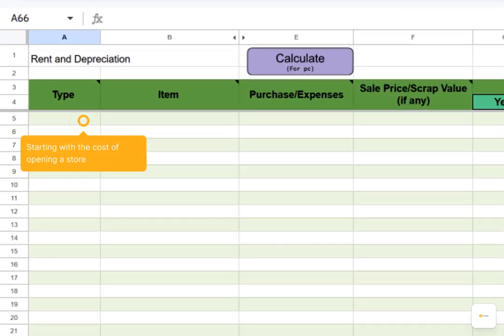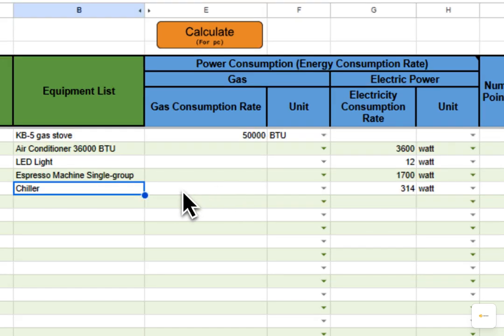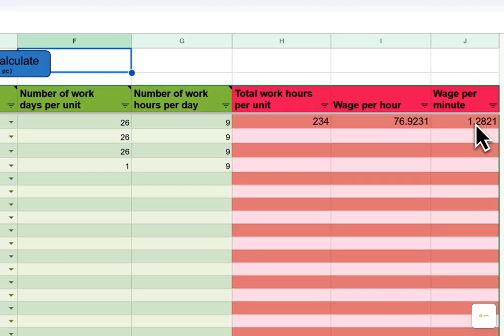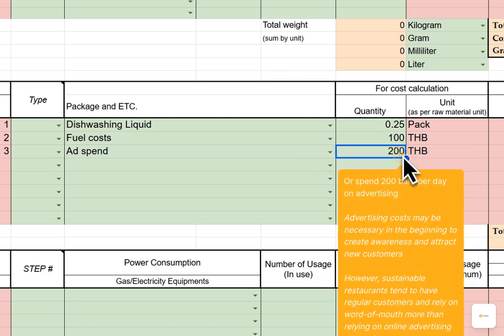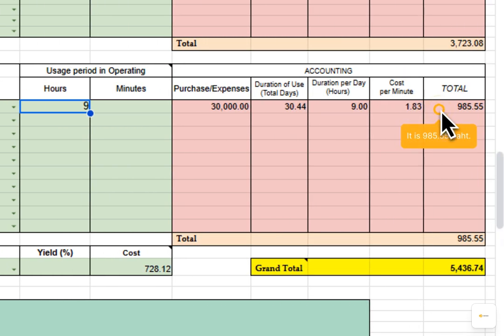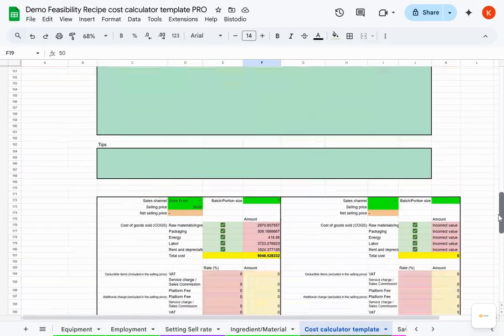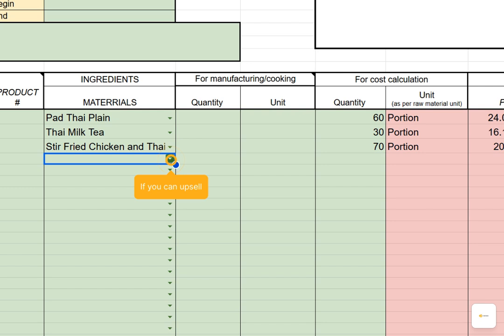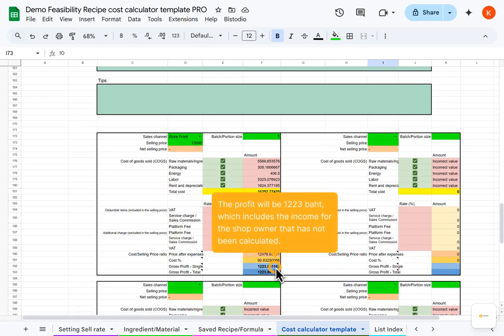Restaurant Feasibility Study – The Bistodio Method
A simplified feasibility analysis made for restaurant owners — no accounting background needed!
Use the Recipe Cost Calculator PRO, a powerful tool built specifically for the food business.

📌 In this demo, you'll see how to:

00:19 – Sample product list
00:40 – Rent & investment setup (define payback period)
02:11 – Estimate costs for kitchen appliances and gas
04:20 – Labor: Employees & wages
05:58 – Analyze business feasibility step-by-step